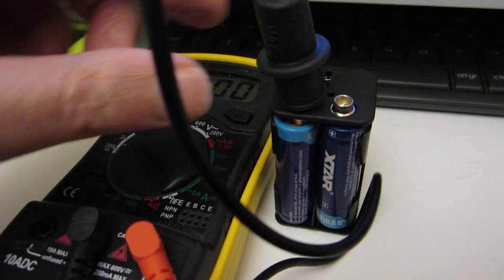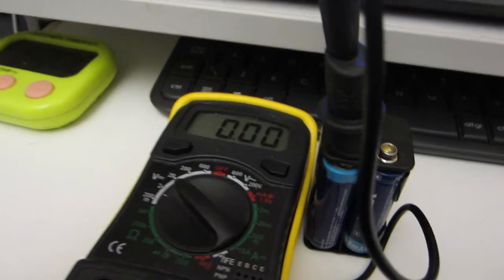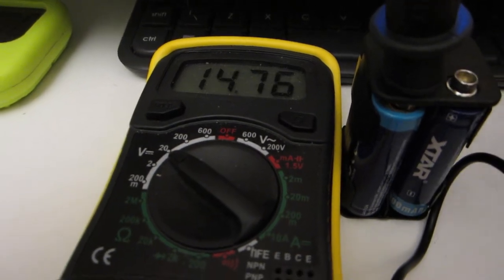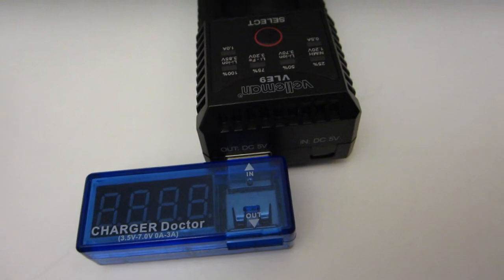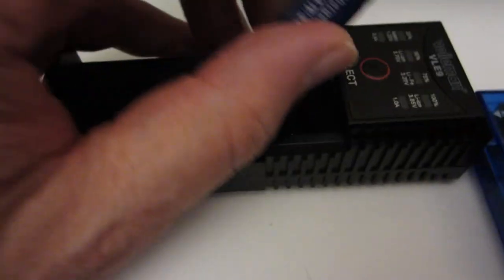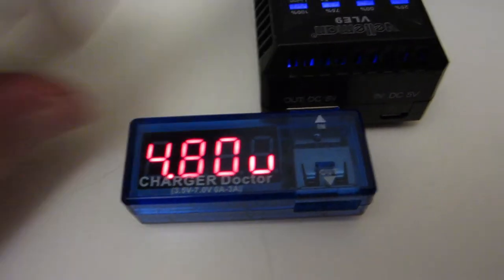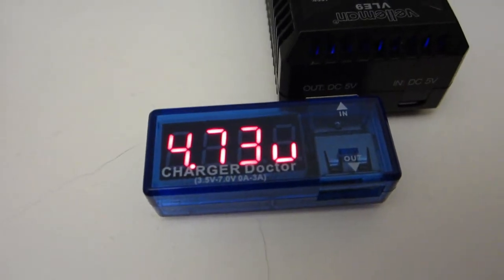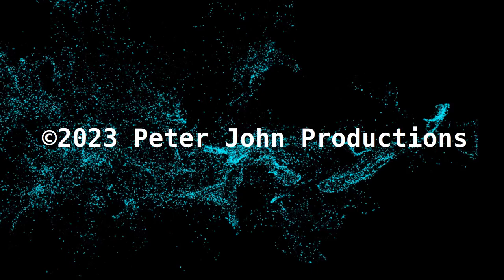My batteries (and charger) for pedestrian mobile work